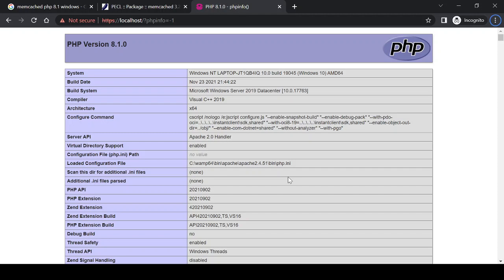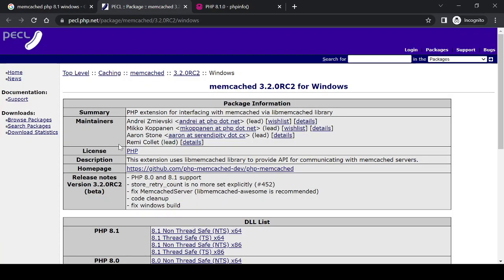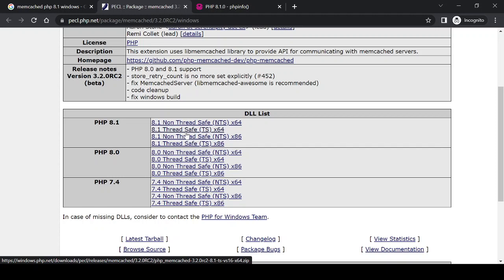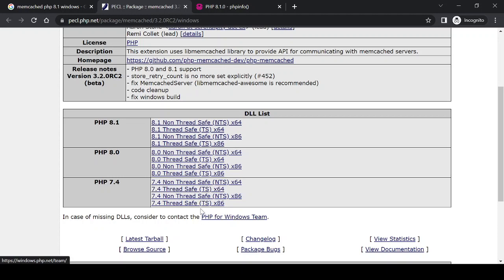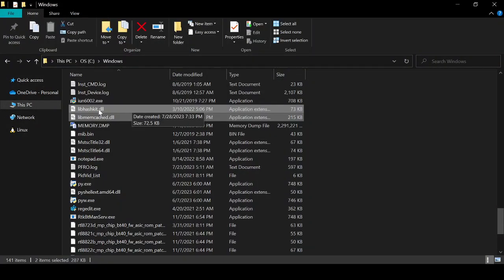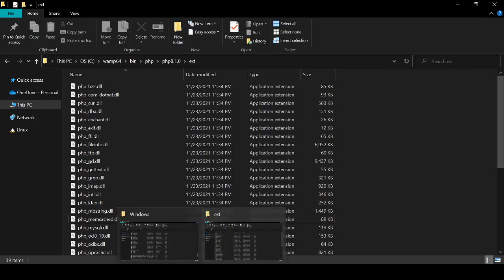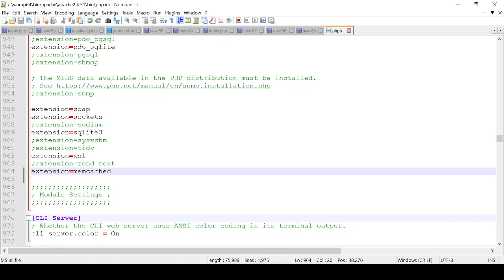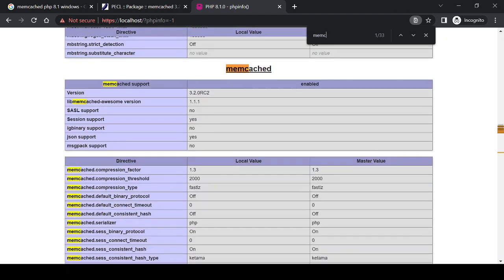How to install memcached on php 8.1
Memcached is a high-performance, distributed memory caching system that is often used to speed up dynamic database-driven websites and applications by caching data in memory. It is designed to alleviate the load on databases and backend servers by storing frequently accessed data in memory, which allows for faster retrieval and reduced latency.

This video helps you to add support for memcached on php 8.1.